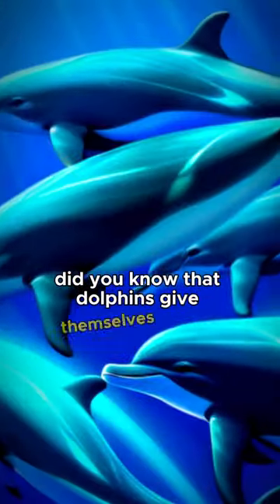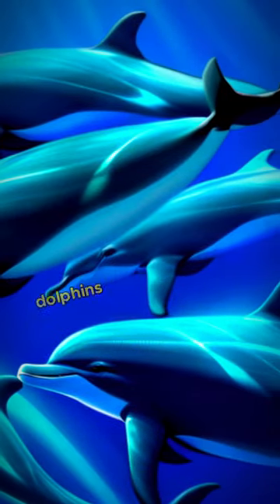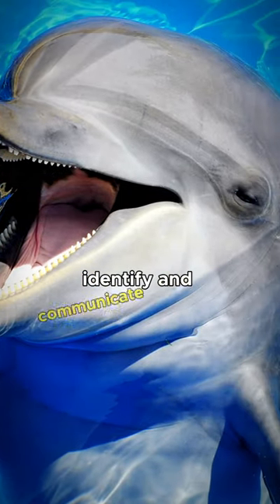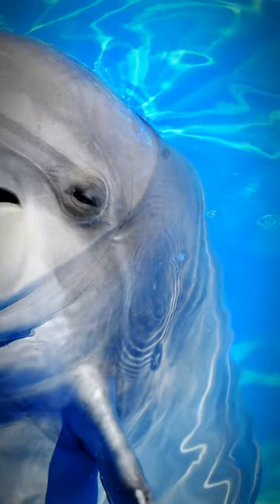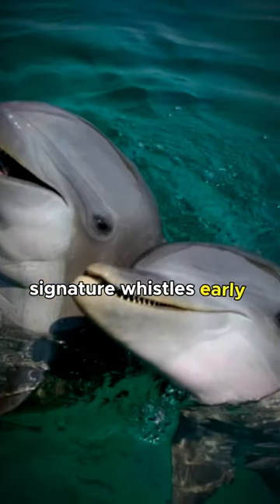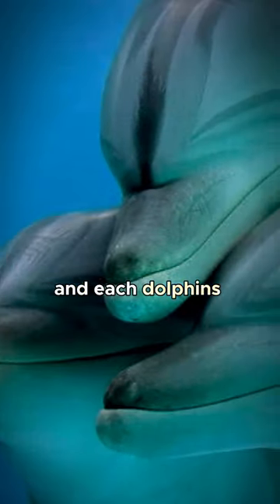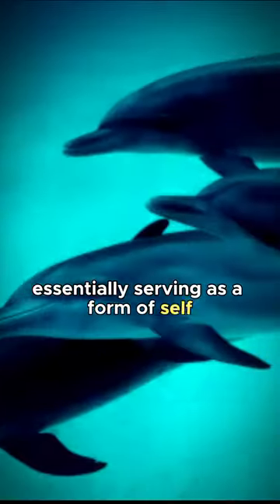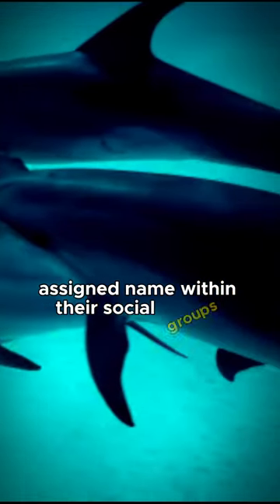Can you believe this?🤭